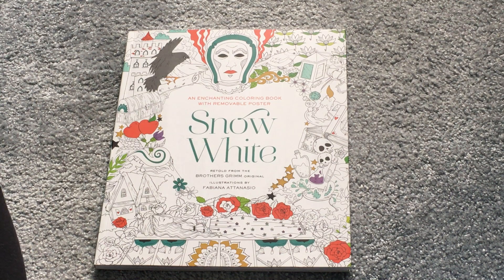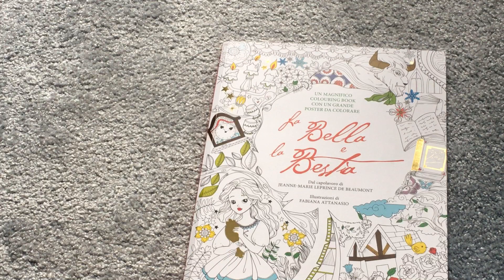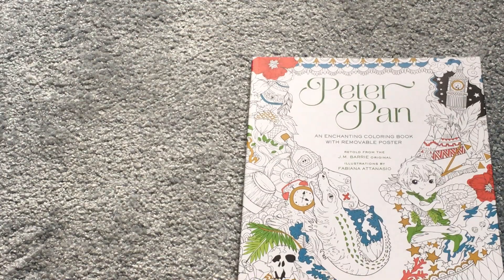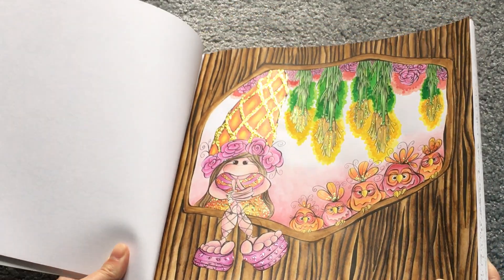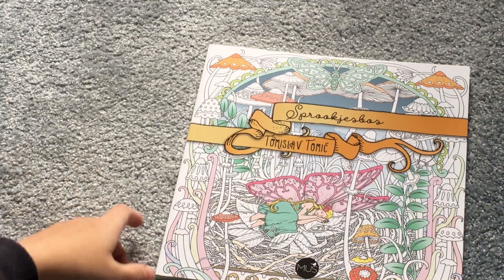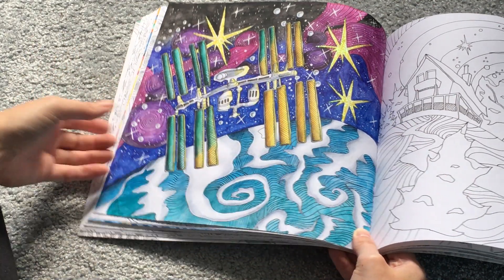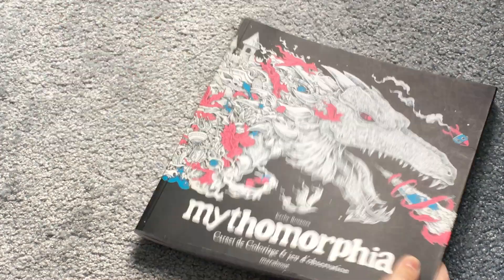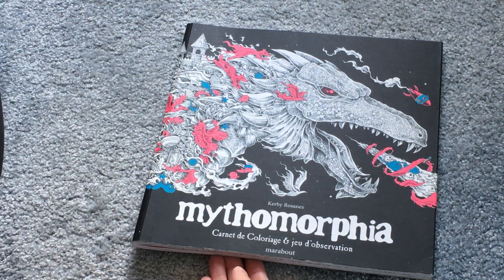Everything I’ve ever coloured 2019 Part 4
Frances_1989